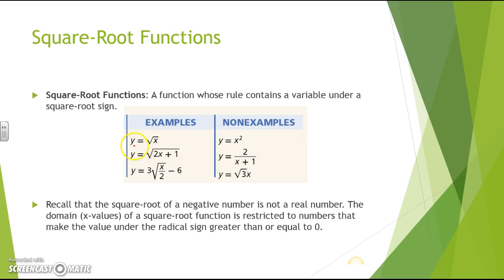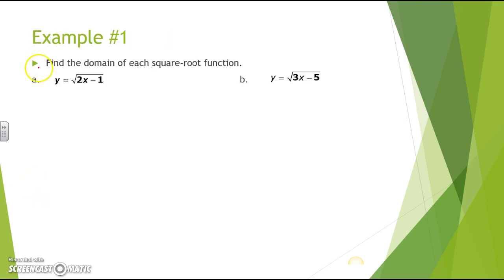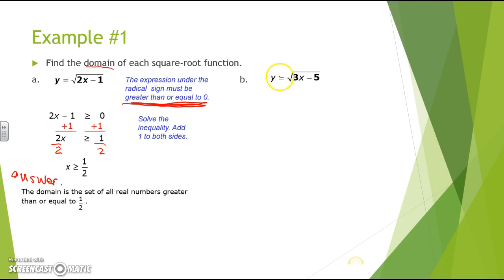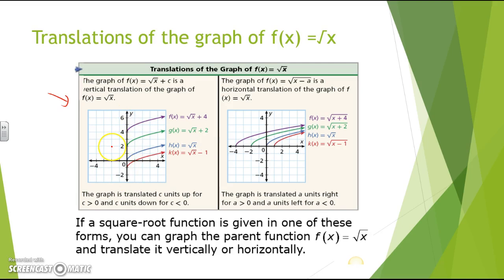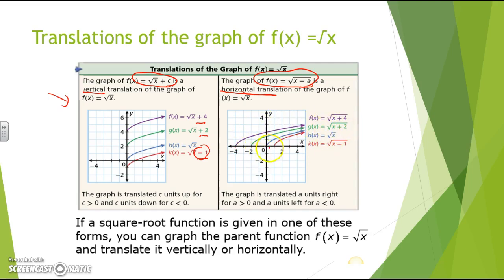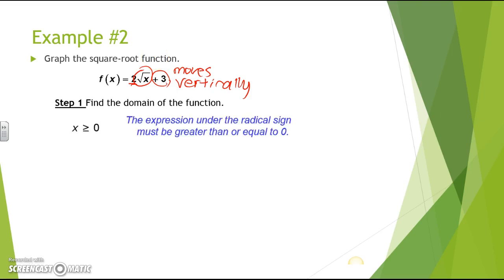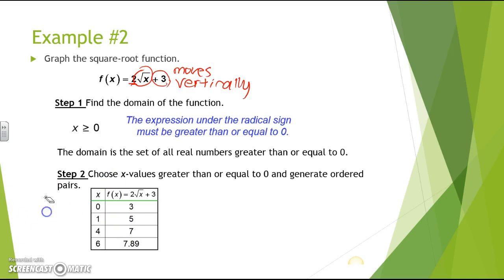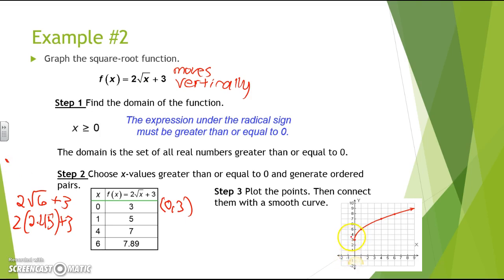Square Root Functions